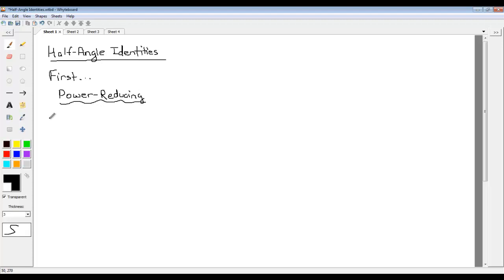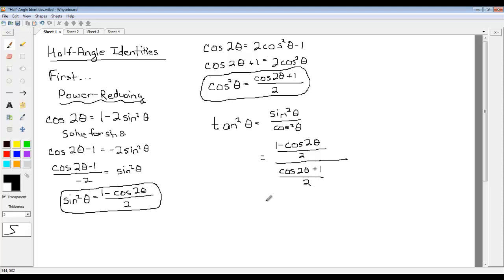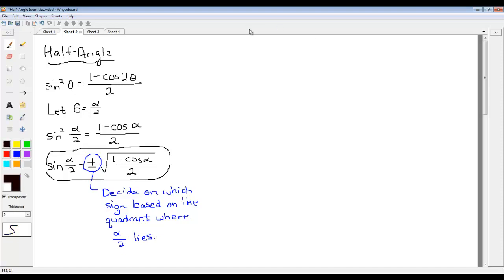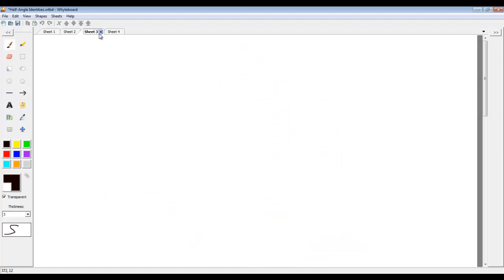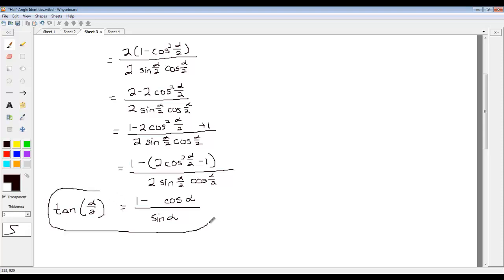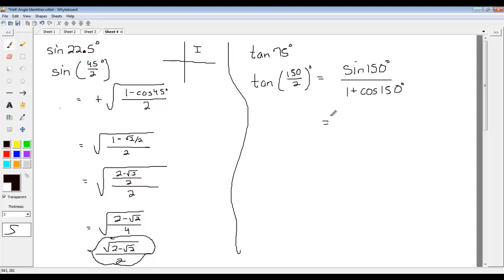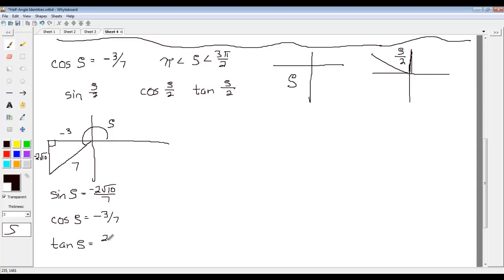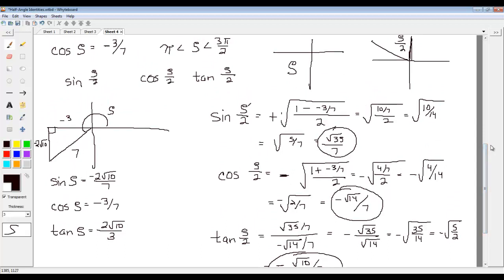MAC 1114 05 7 4 Half Angle Identities